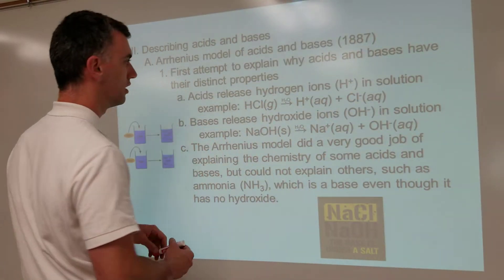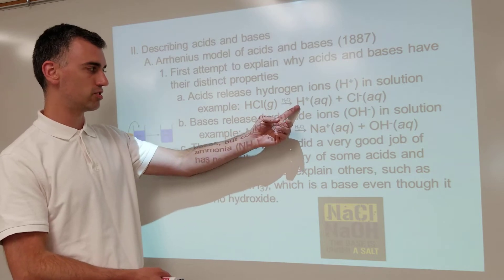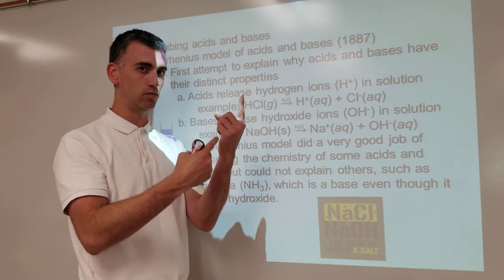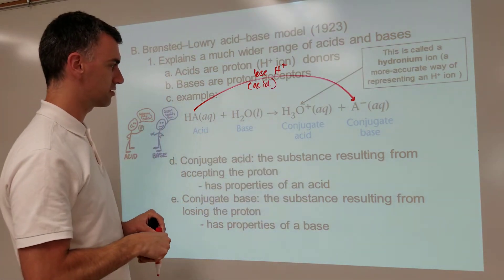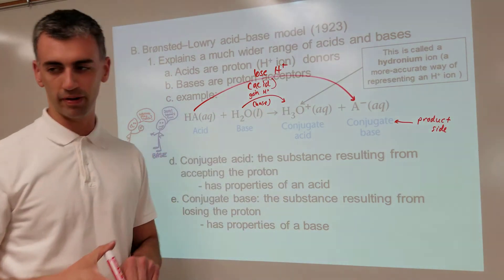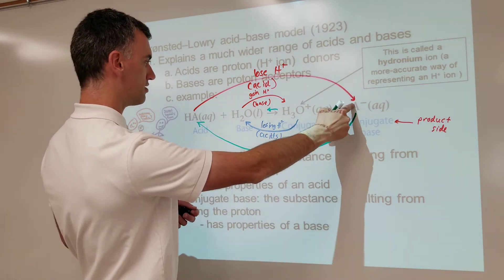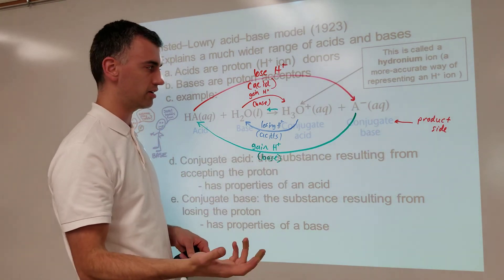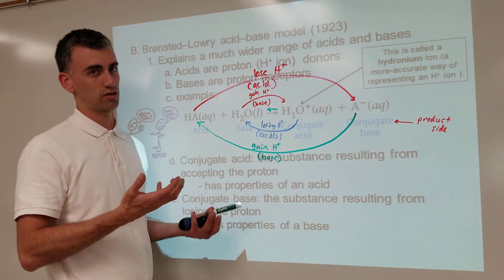Conjugate Acids and Bases Explained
An explanation of how conjugate acids and bases work based on an understanding of the basic definitions of what acids and bases are